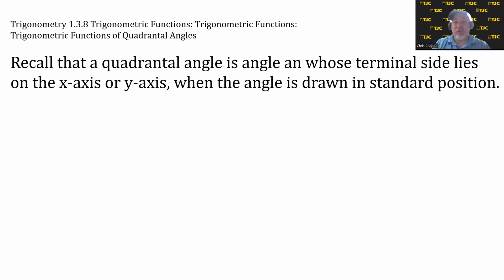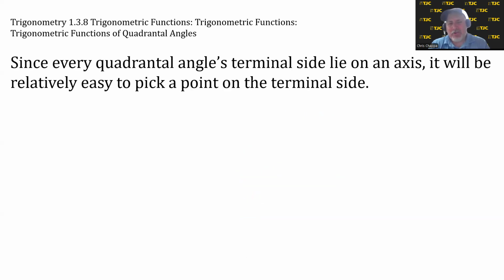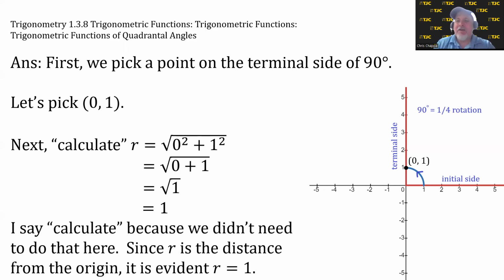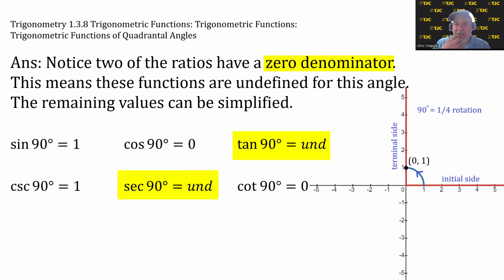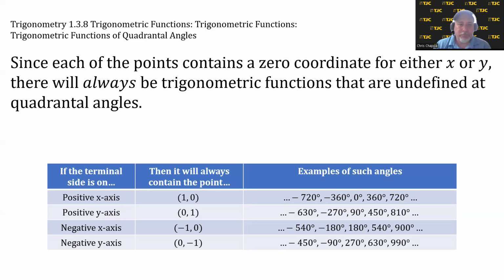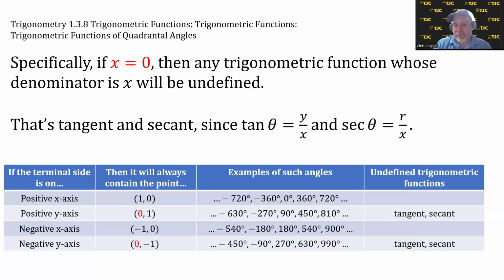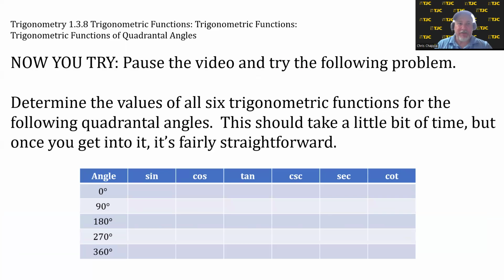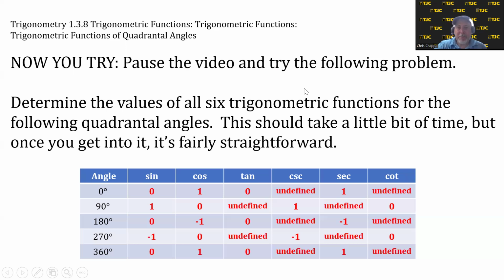Trigonometry Video 1.3.8 Trig Functions of Quadrantal Angles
Section 3 – Trigonometric Functions
Video 8 - Trig Functions of Quadrantal Angles